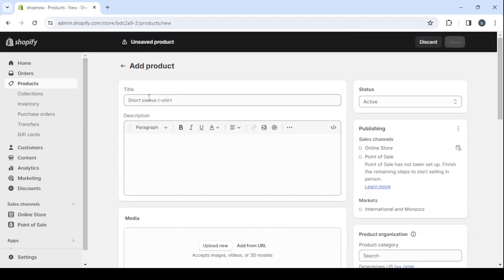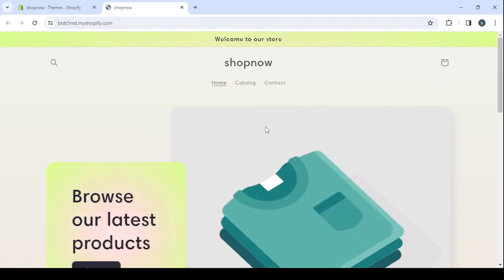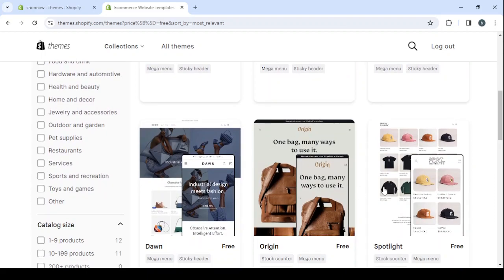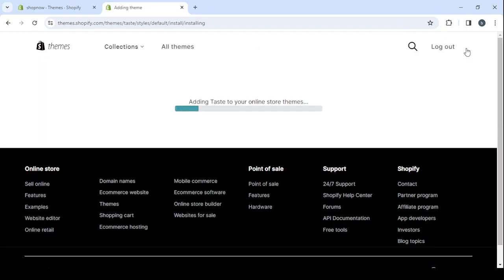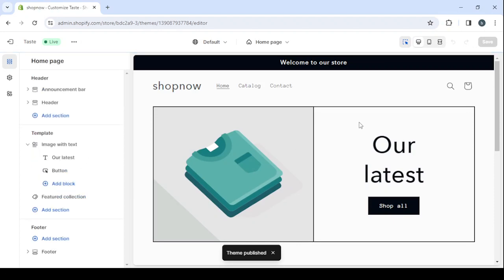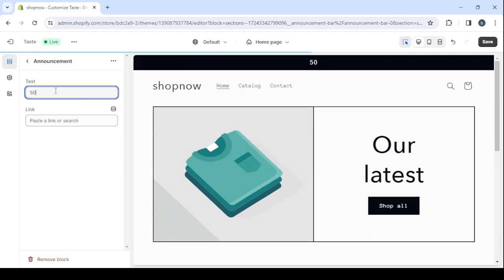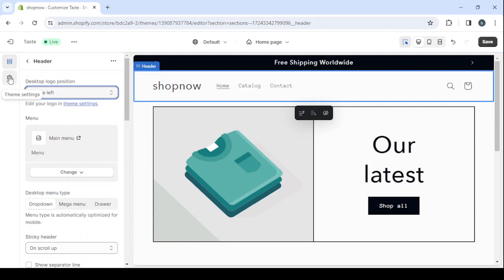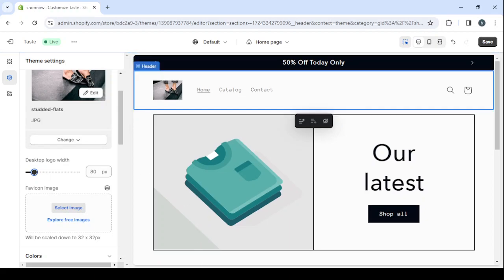How To Create a Wellness and Self Care Products Store on Shopify and Make Money Online 2024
in this video we discuss :

Craft a thriving Wellness and Self-Care Products Store on Shopify with this comprehensive guide. Learn to curate a curated selection of wellness products, design an inviting online storefront, set up secure payment gateways, manage shipping logistics efficiently, and implement effective marketing strategies. Turn your passion for well-being into a profitable online business, offering products that promote self-care and a balanced lifestyle to customers seeking holistic health solutions.